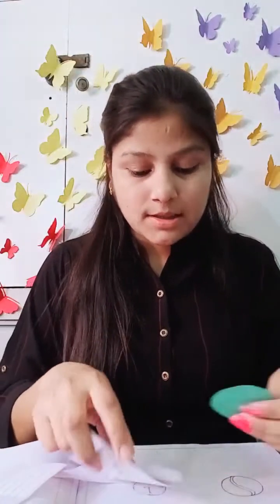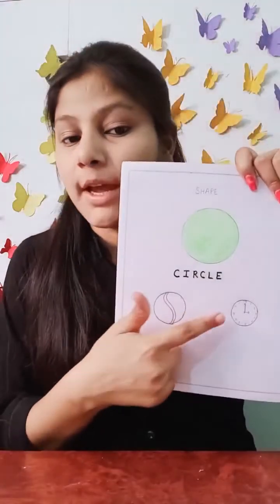Maths/ Class- UKG / Shape and concept.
Shape (circle ) and Concept ( big and small ).